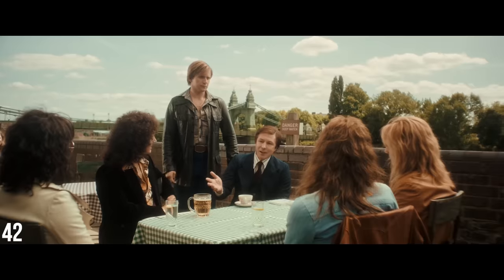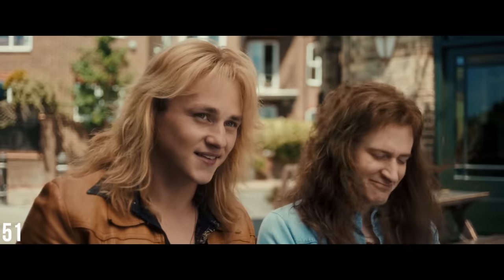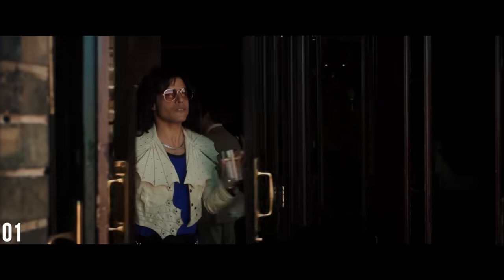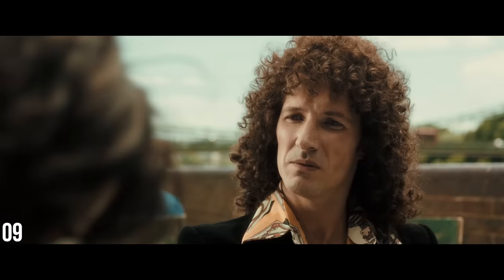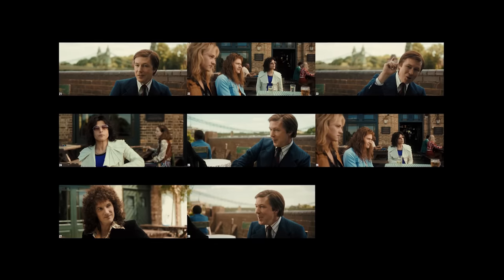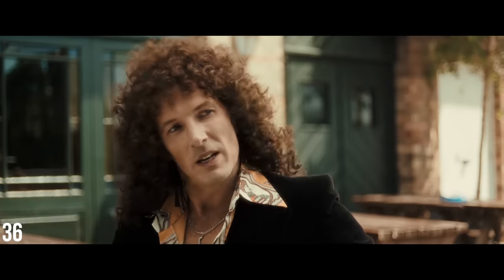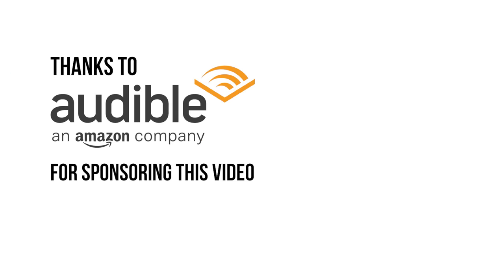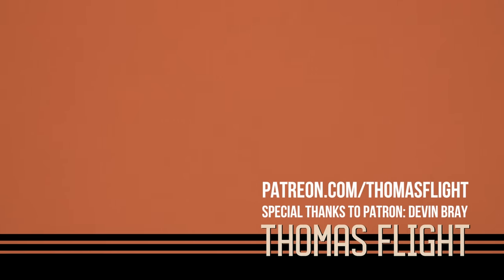Bohemian Rhapsody's Terrible Editing - A Breakdown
Bohemian Rhapsody won the Oscar for Best Editing... but it has terrible editing.

// I edit my videos using Premiere Pro